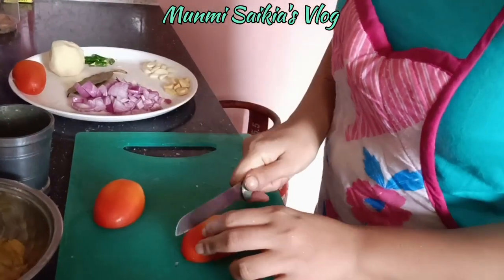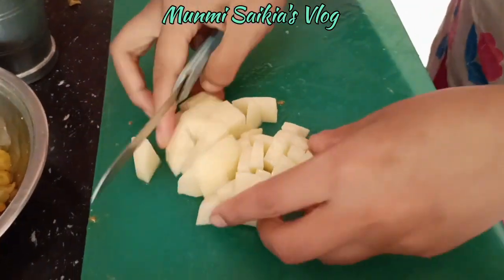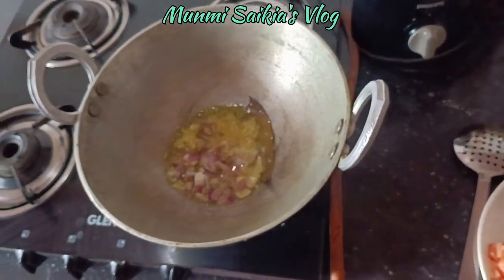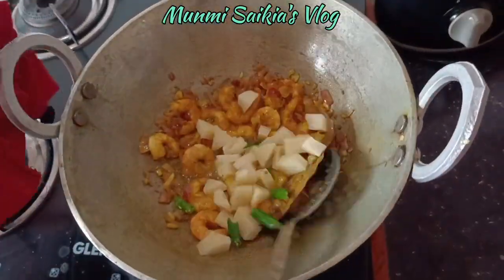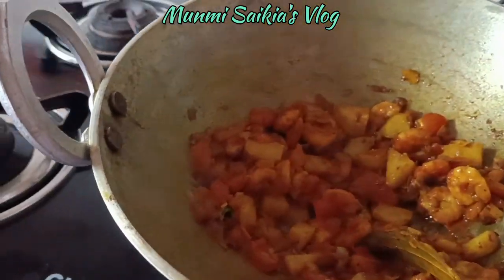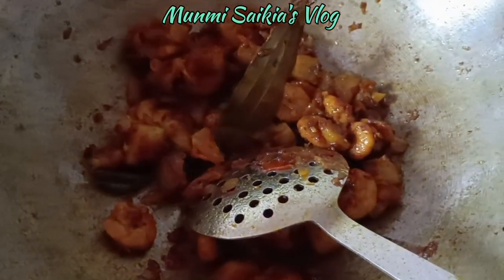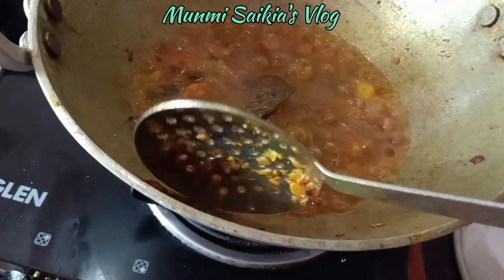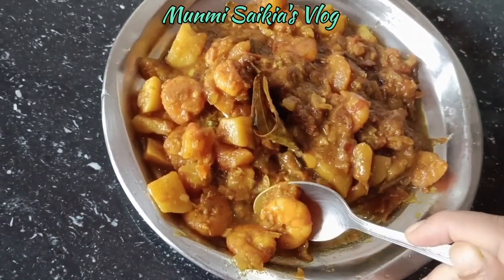Prawn recipe || prawn fry || misa mass || মিছামাছৰ ৰেচিপি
Hi friends, this is a recipe of prawn masala. very tasty and less spicy. you can prepare it at your home. please watch my video thoroughly and practice for making it at your own. hope u will enjoy the video...

?mibextid=ZbWKwL

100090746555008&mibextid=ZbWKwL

munmi saikia's vlog

munmi saikia's vlog
munmi saikia's vlog